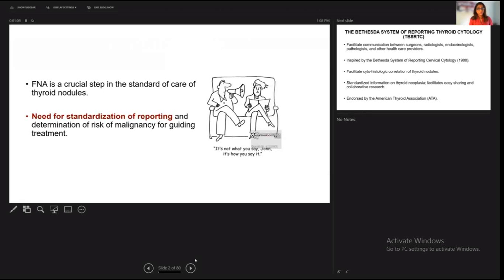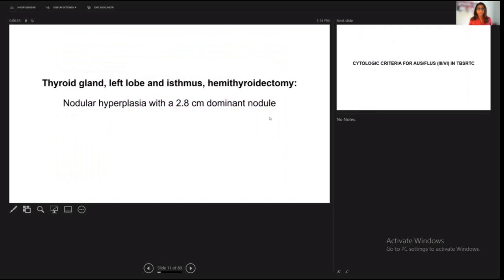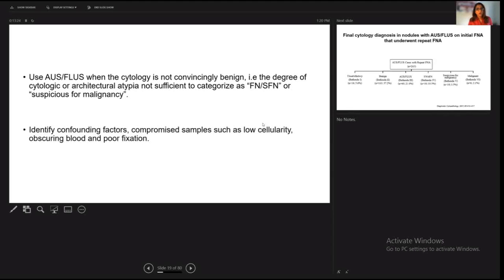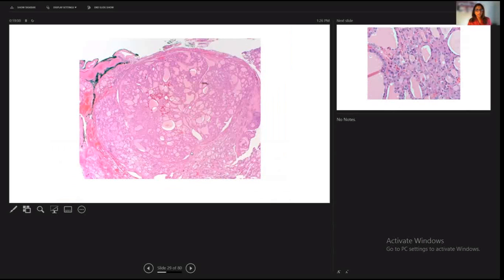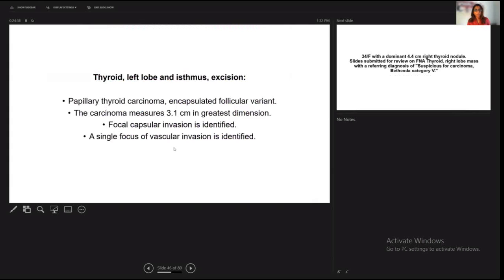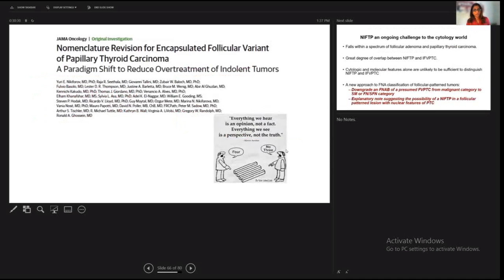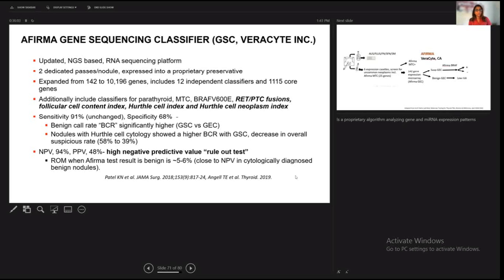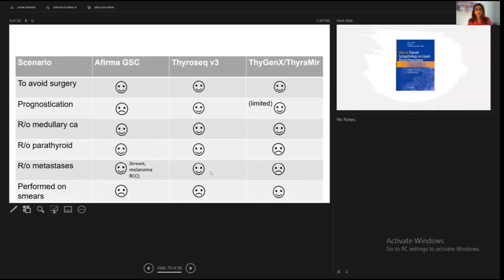Approach to Indeterminate Thyroid Nodules on Cytology and Role of Molecular Testing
Approach to Indeterminate Thyroid Nodules on Cytology and Role of Molecular Testing in diagnosis of Thyroid cancer. This lecture also includes the recent updates on the Bathesda system of thyroid cytology